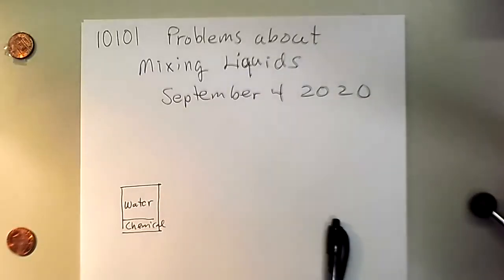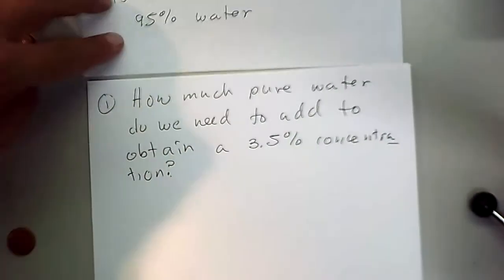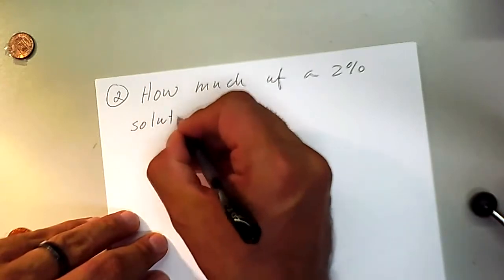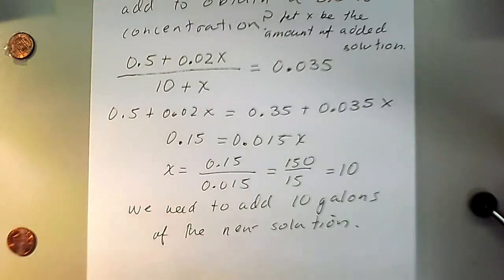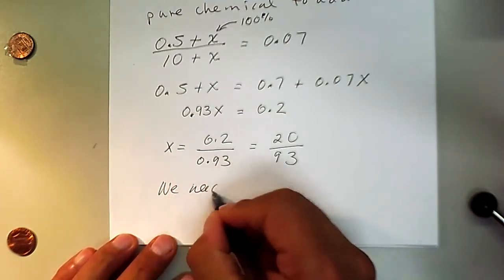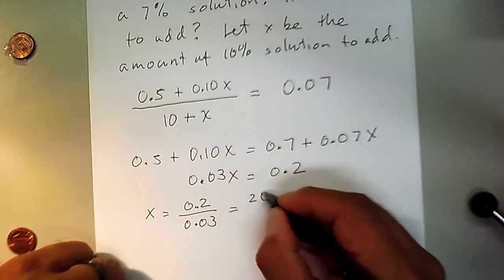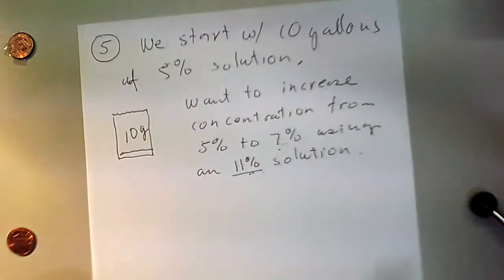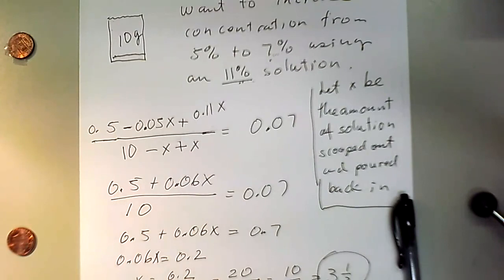10101 Problems about Mixing Liquids September 4 2020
These problems are about adding different concentrations of solutions to obtain new concentrations.